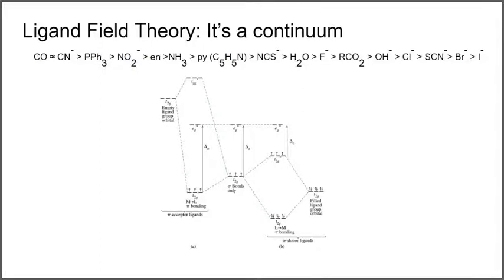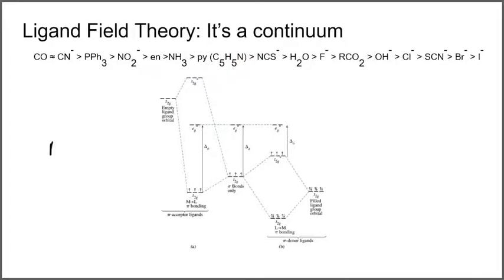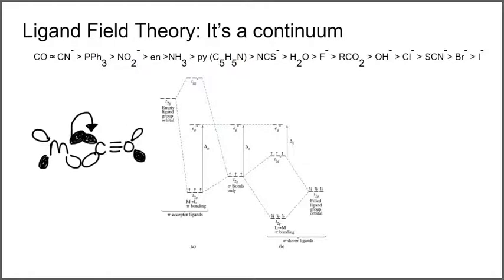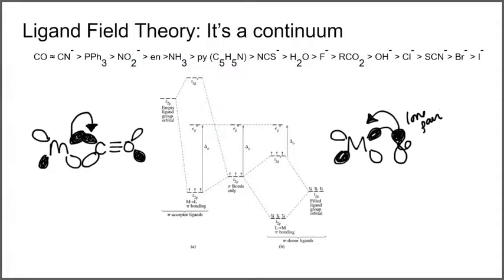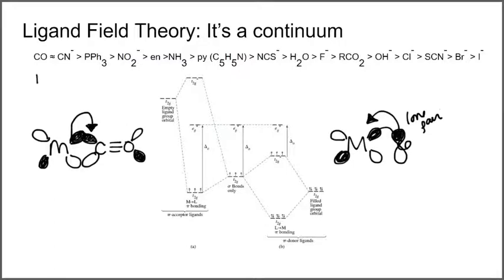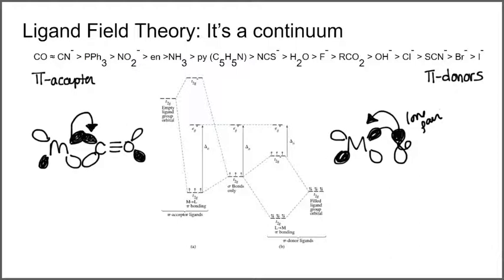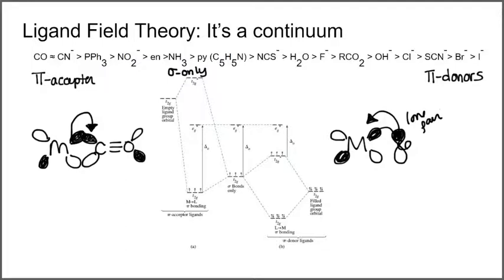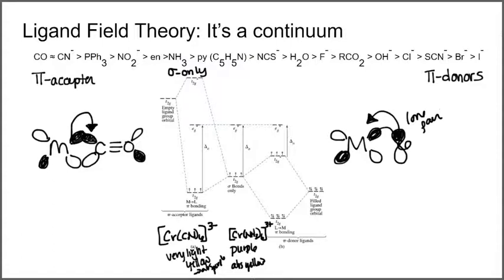CC3: Ligands are a continuum